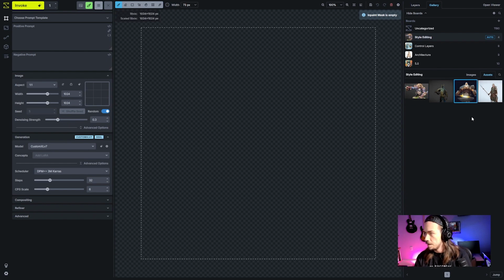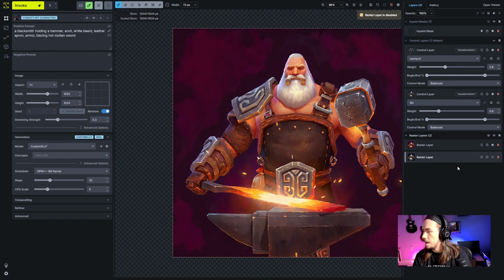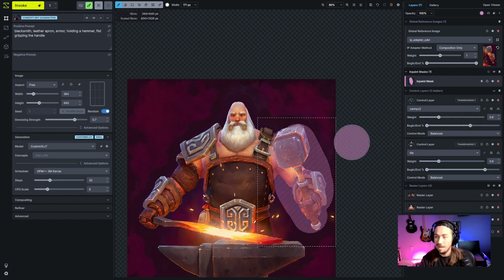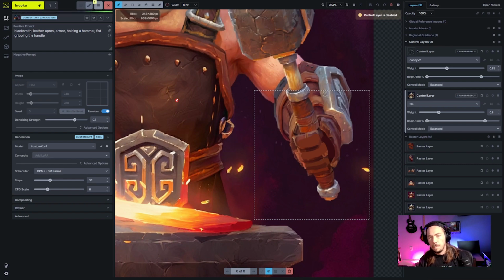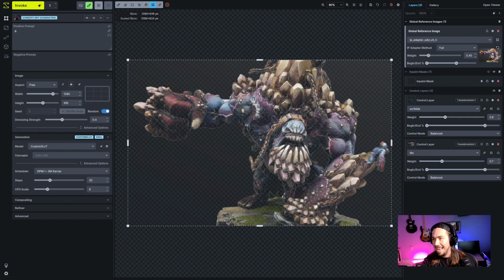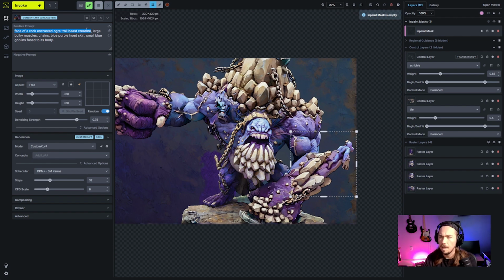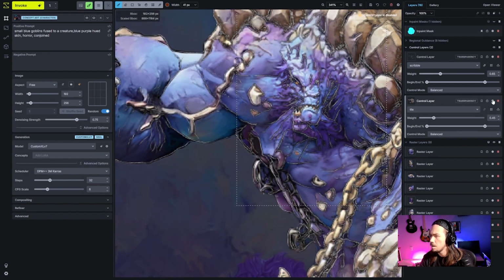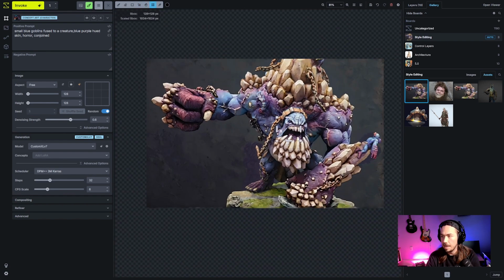Transforming In-Game Screenshots into High-Resolution Key Art with Invoke's Control Canvas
In this week’s Invoke Studio Sessions, Kent covers how to transform rough assets, like low resolution in-game screenshots into polished key art. We explore techniques like inpainting and control layers. Kent demonstrates how to convert screenshots of 3D models into appealing character designs, ideal for use in key art, dialogue avatars, or character select screens.

Chapters (AI-Generated)
0:00 Introduction
00:30 Setting up the control layers for Blacksmith
11:00 Inpainting the blacksmith
34:18 Before and after Blacksmith
35:02 Golem Mountain King transformation